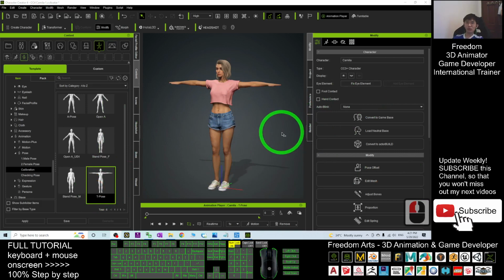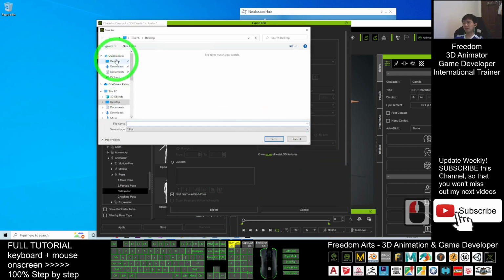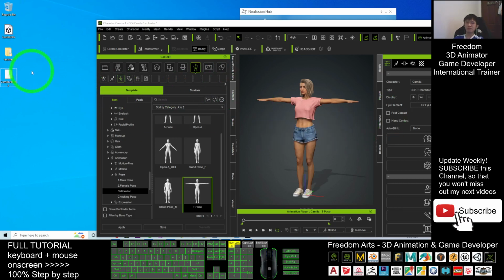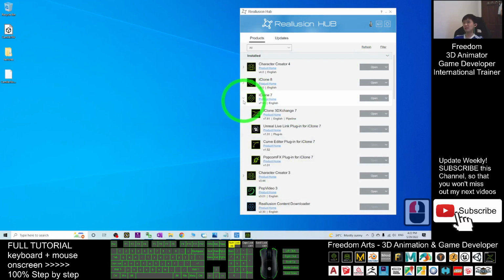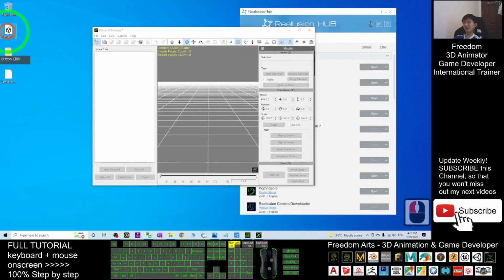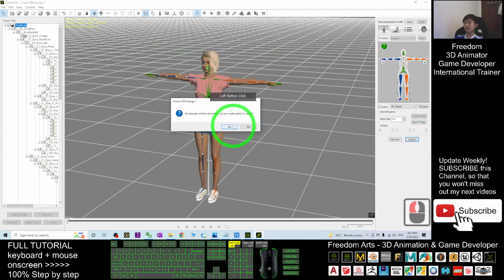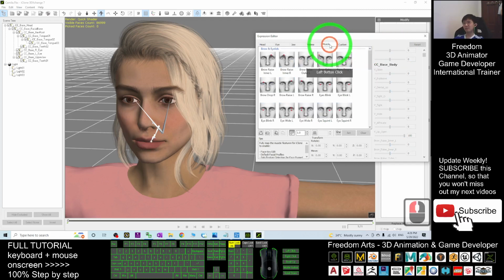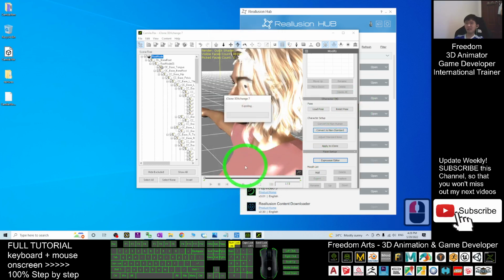Character Creator 4 to iClone 7 - Pipeline Full Tutorial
- Hey guys, how to import Character Creator 4 avatar into iClone 7 with full facial morph and lip sync? This is a backward compatibily pipeline tutorial. This is my step-by-step tutorial on how to do this! ENJOY! and have fun! Happy 3D Modeling, 3D Animation and Game dev! ENJOY!

Get iClone 8 and CC4 Contents

Your friend,
FREEDOM

Get iClone and CC3 Contents